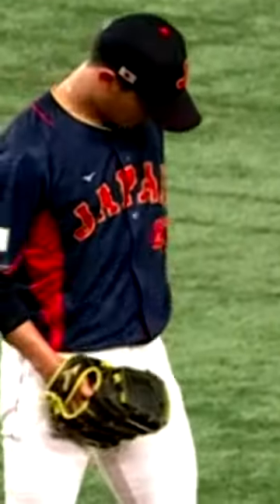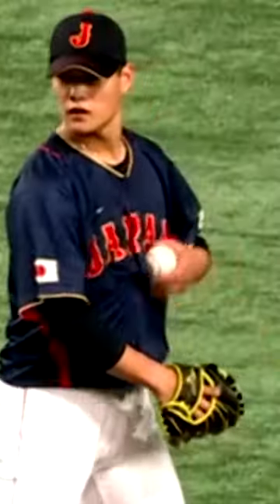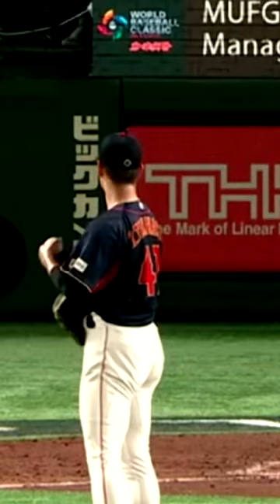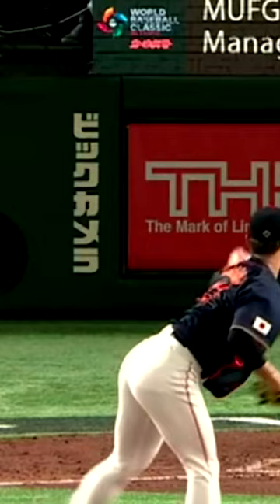Pitcher hides his glove with his jersey, breakdown short